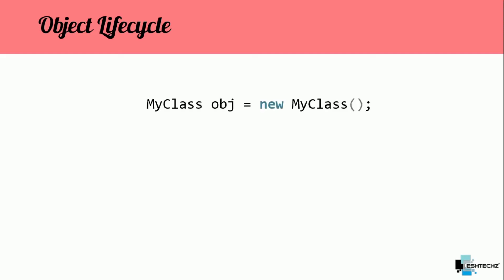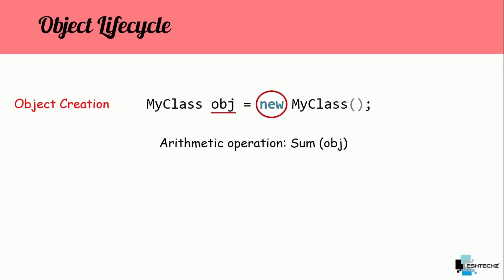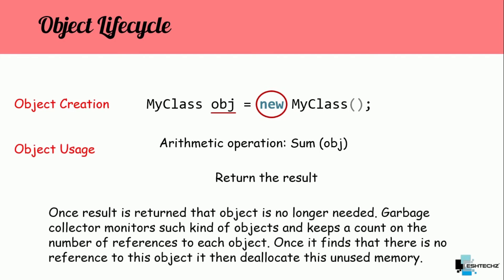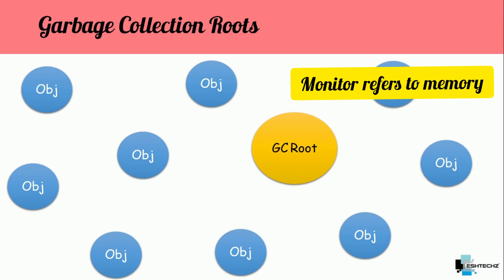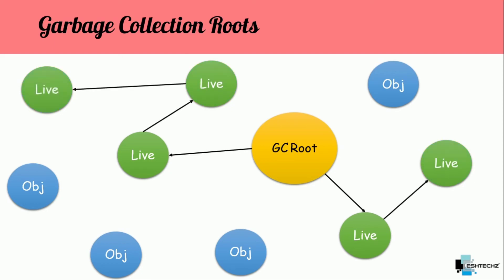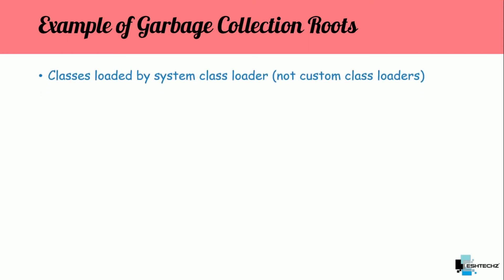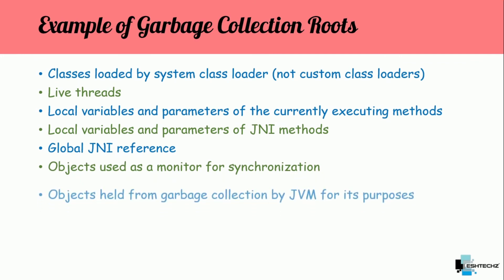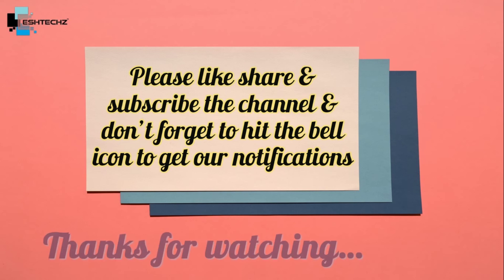Garbage Collection || Object Lifecycle & GC Root || With Animation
We are back with new series Garbage collection and in this video we will be learning about Object life cycle & GC Roots in java. This is easy to understand with animation hope you like it.

Happy Learning :)